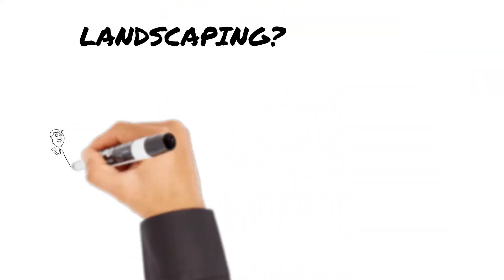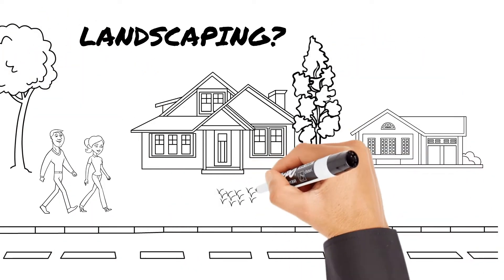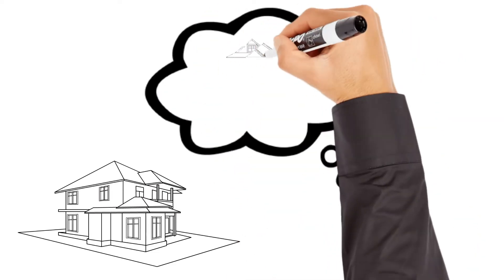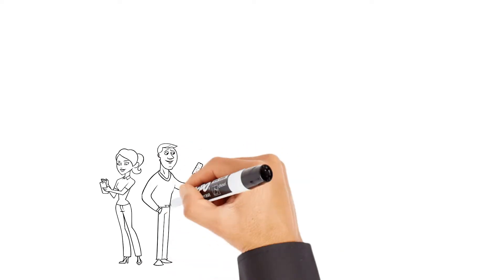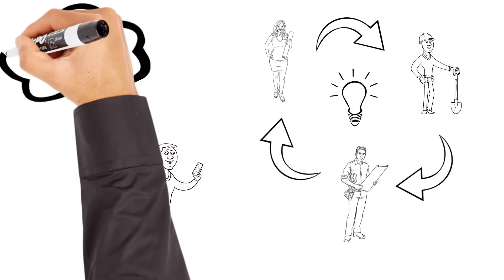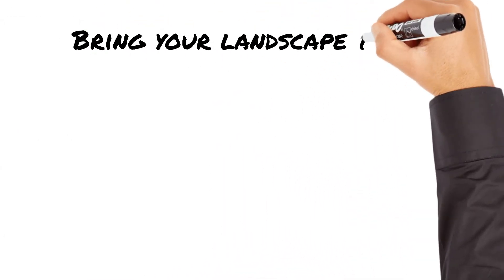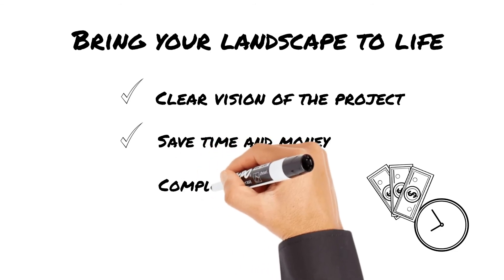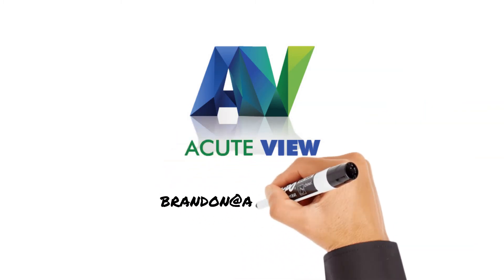The FUTURE of Landscape Design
We bring your landscape project to life.  We specialize in Landscape Architectural Visualization.  We take your ideas and put them in a 3-D rendering so you can see what your landscape looks like before you even start!